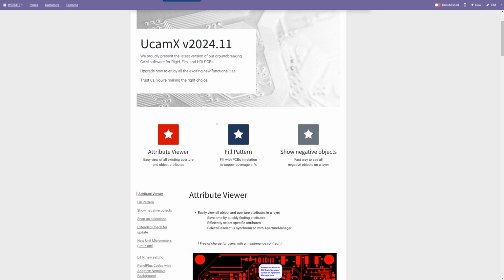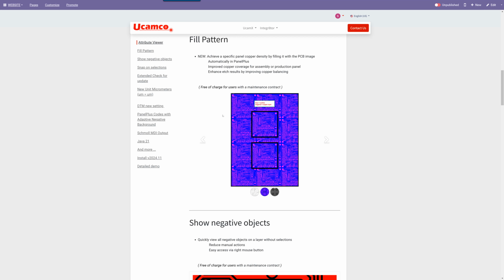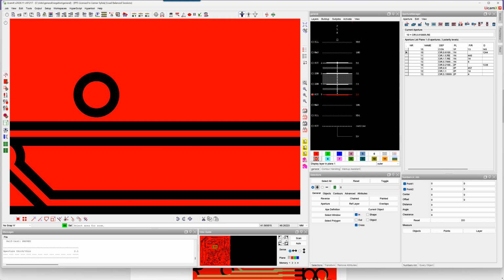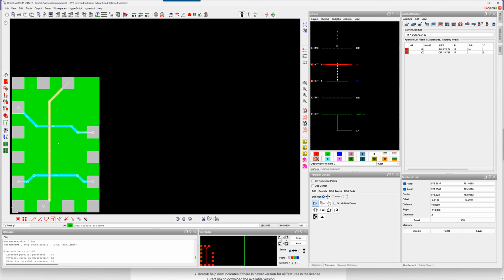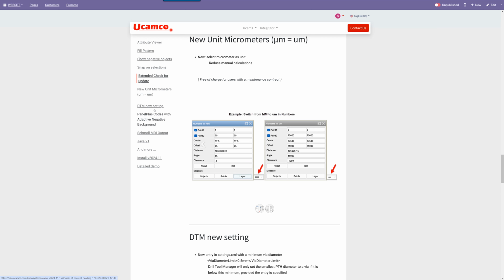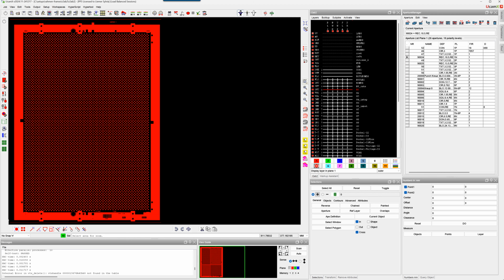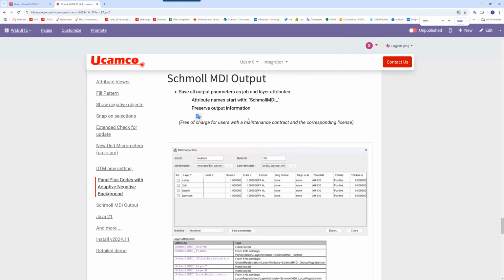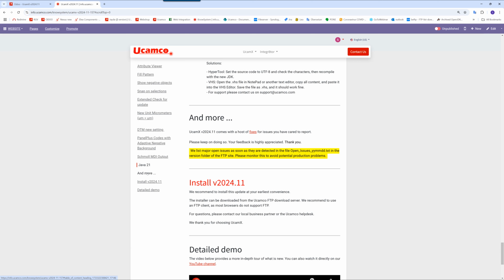UcamX v2024 11 Detailed demo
00:00:00 Welcome
00:00:15 UcamX Timeline
00:00:55 Attribute Viewer
00:02:56 Fill Pattern - Fill with PCB image
00:04:44 Show negative objects
00:06:19 Snap on selections
00:07:58 Extended check for update
00:09:08 New unit Micrometers
00:10:09 DTM new setting
00:11:43 PanelPlus Codes with adaptive negative background
00:14:23 Schmoll MDI output extended
00:15:14 Java 21
00:16:12 And more ...
00:16:30 List of major open issues
00:16:53 Install v2024.11
00:17:18 Review video
00:17:36 Thanks and bye